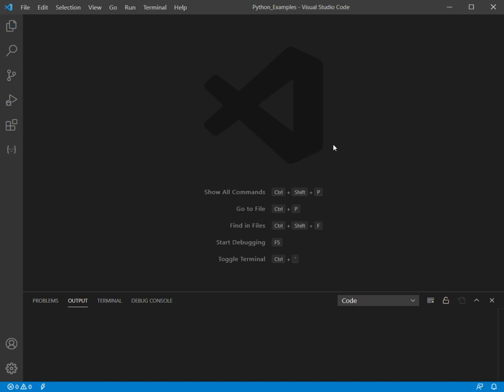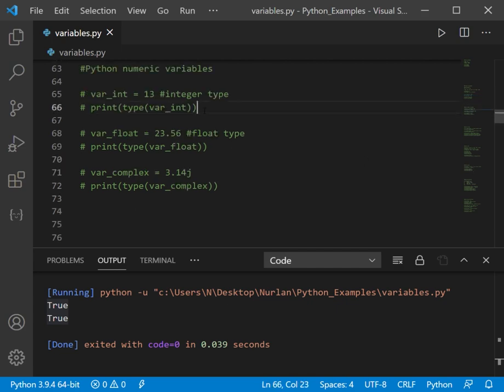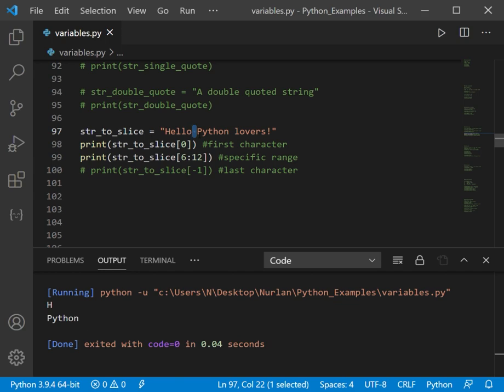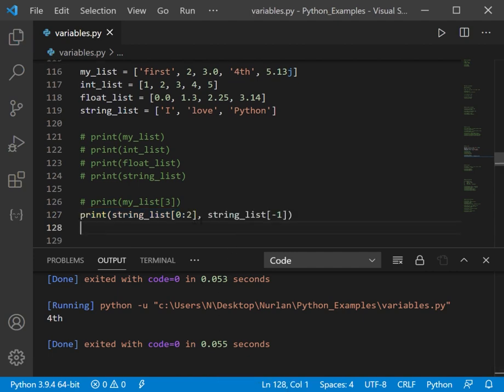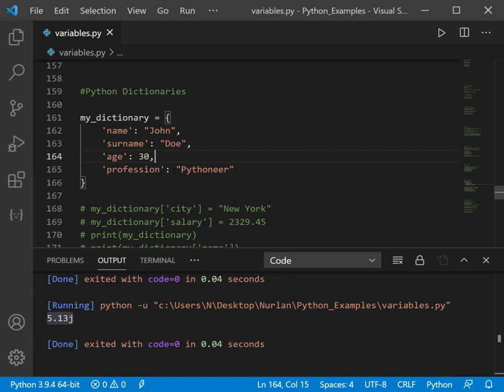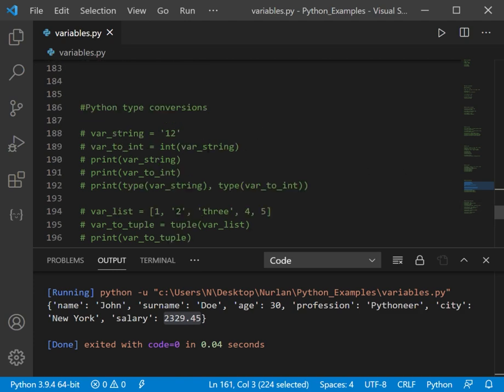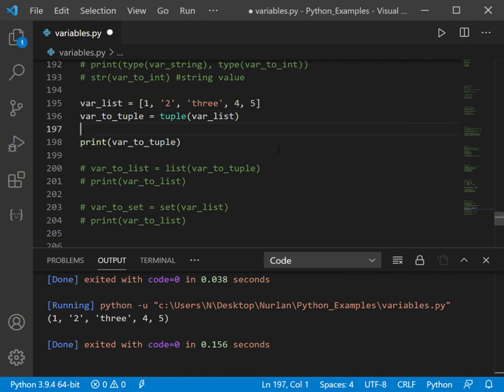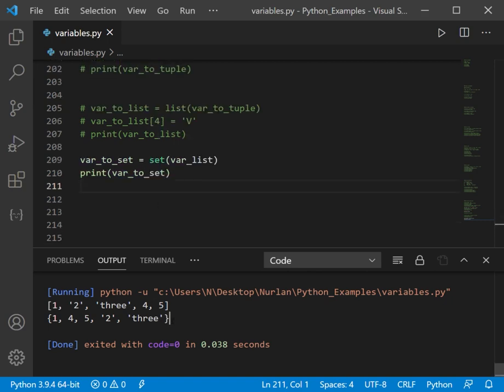Python Variables and Data Types for Complete beginners | Python Tutorial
Hello everyone! In this video we covered basics of Python Variables and Data Types, if you've just started to learn programming then this video is for you!

⭐⭐⭐Contents⭐⭐⭐

0:00 - Intro
0:48 - Variable Assignment example
2:41 - Multiple Assignment examples
04:19 - Variable Naming Rules
06:23 - Standard Python Data Types
08:57 - Python Strings
16:09 - Python Lists
22:22 - Python Tuples
26:37 - Python Dictionaries
34:09 - Type Conversions